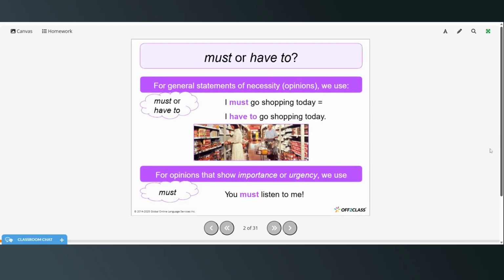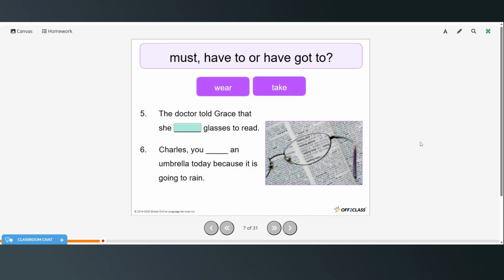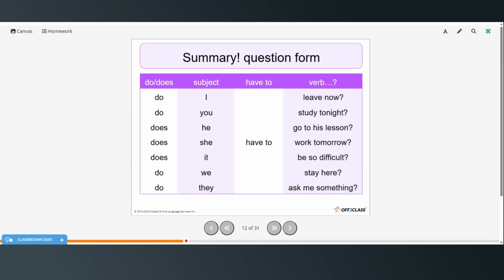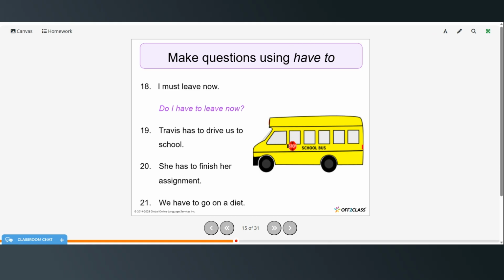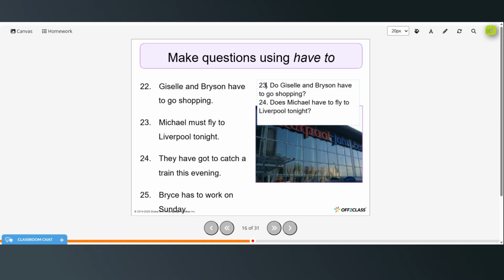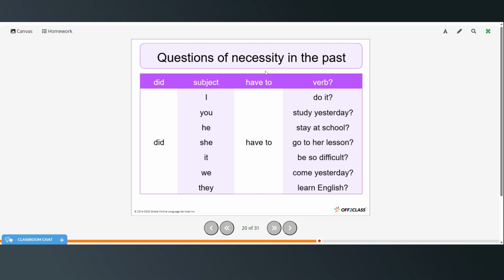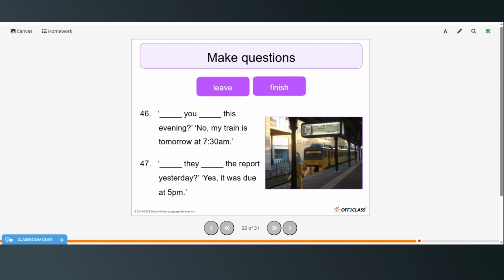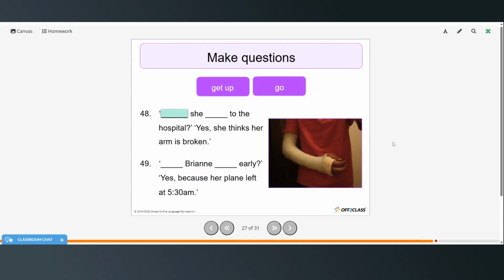Using Modals of Necessity in Past Tense and Question Form | B1 Grammar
In this B1-level English grammar video, you will learn how to use the modal verbs of necessity must, have to, and have got to in both the past tense and the question form

In this lesson you will learn how to:
📘Use "have to" for obligations and opinions
📘Use "must" for written rules
📘Use "have got to" in informal speech
📘Use "had to" for the past tense
📘Form questions with modals of necessity

This lesson is perfect for intermediate English learners (B1) who already know how to modals of necessity in the present tense

👉 Practice your speaking, listening, and writing with examples and clear explanations.
👉 Understand how to express rules, instructions, and opinions using
       "must", "have to/had to" and "have got to"
👉 Understand how to form questions using modals of necessity
👉 Improve your fluency and confidence using modal verbs in everyday
       English!